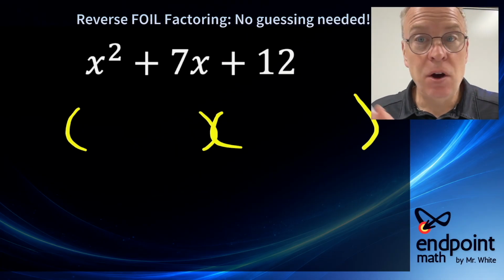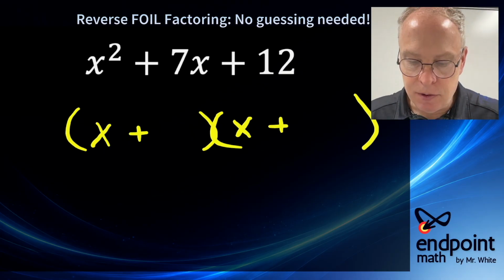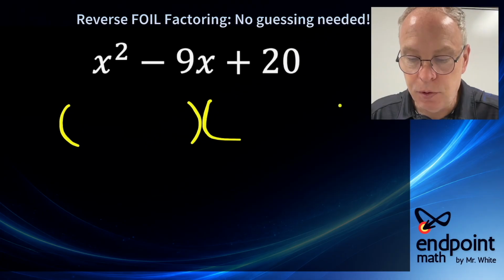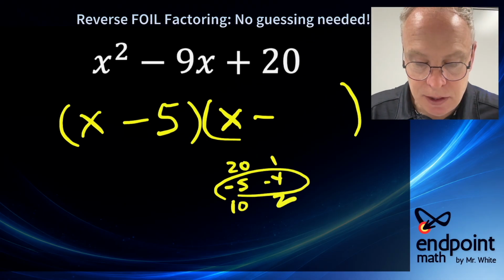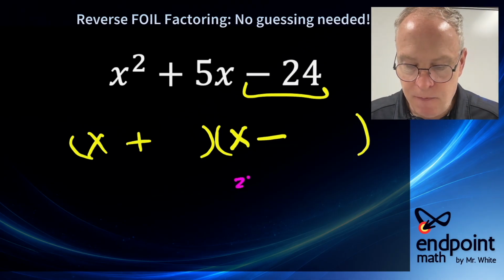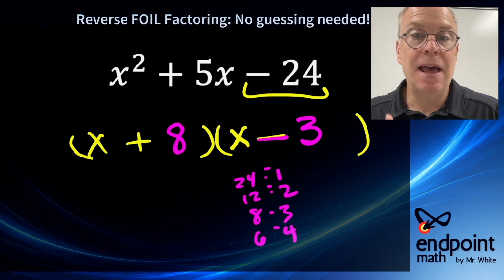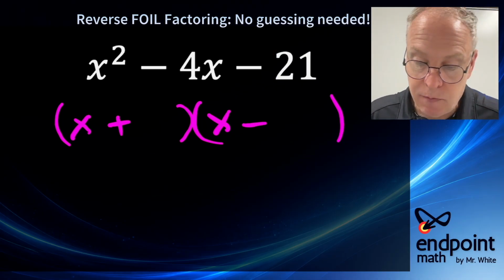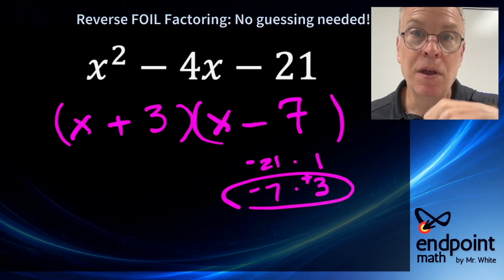Factor x^2 trinomials without guessing!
In this video, we factor expressions of the form 1x^2+bx+c.

The key idea is simple: find two numbers that multiply to the constant term and add to the middle coefficient. Once you understand how the signs work, factoring trinomials becomes much more predictable.

This is the second video in my factoring sequence.

In this video, you’ll learn how to:

* Factor trinomials in the form x^2+bx+c
* Use the multiply/add method
* Handle positive and negative signs
* Avoid random guessing
* Write the answer as two binomial factors

2. Factoring Trinomials when a = 1  (THIS VIDEO)
6. Perfect Square Trinomials
7. Fractoring Completely
8. Full Factoring Review

00:00:15  Factor 1x^2+7x+12
00:01:39 Factor 1x^2-9x+20
00:02:42 Factor 1x^2+5x-24
00:04:19 Factor 1x^2-4x-21

If you’re learning Algebra 1, Algebra 2, or reviewing for a quiz, test, or final exam, this video will help you build a reliable factoring strategy.

Key idea:
For x^2+bx+c, find two numbers that multiply to c and add to b.